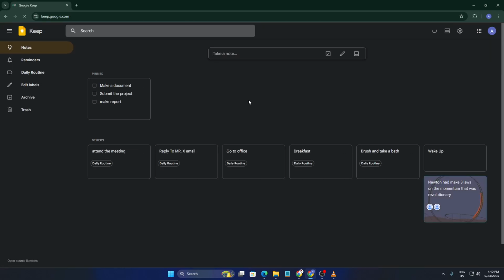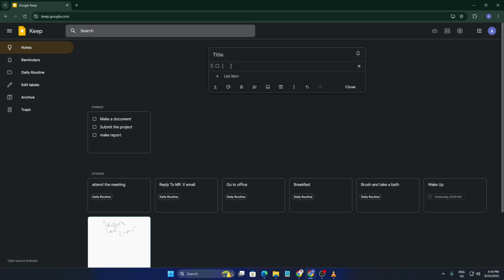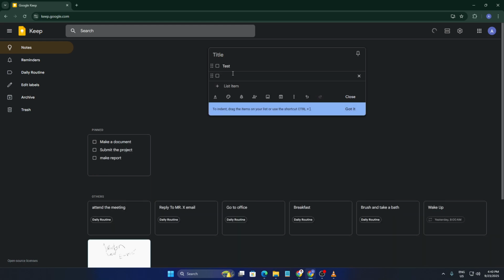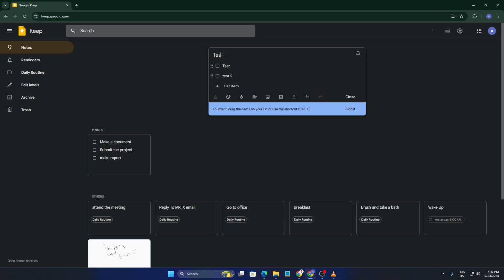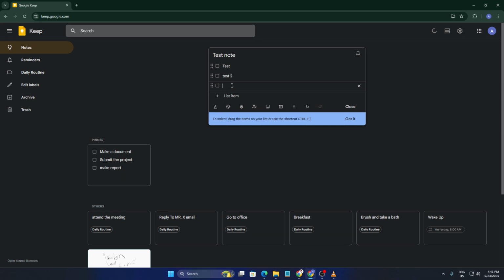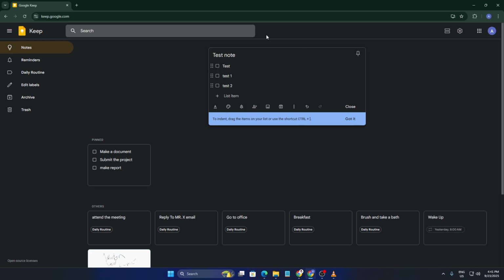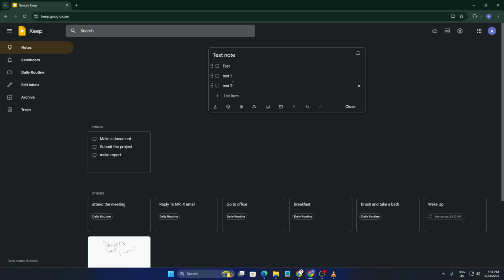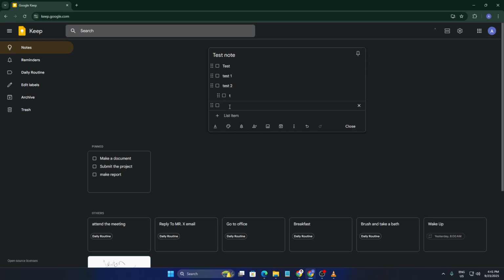How to Tab in Google Keep - 2026 (Guide for Beginners)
"How to Tab in Google Keep
In this video, you’ll learn how to tab in Google Keep to better organize your notes and make them easier to read. Using simple formatting tips, you can create lists, indent text, and structure your notes for improved productivity. Whether you’re managing tasks, setting reminders, or organizing ideas, this Google Keep tabbing trick will help you stay more organized and efficient.